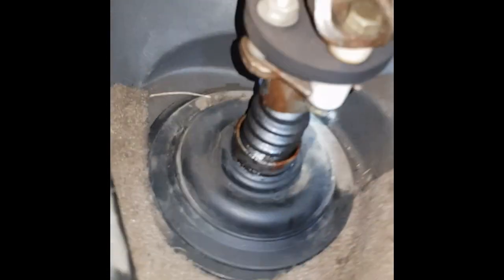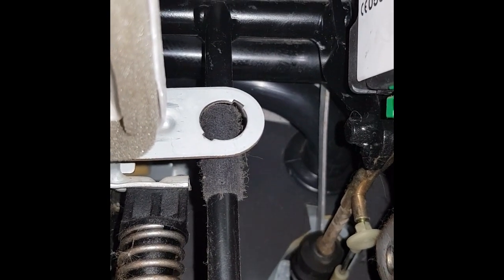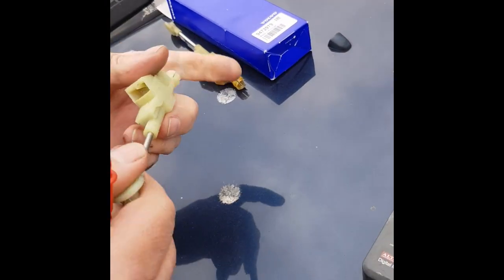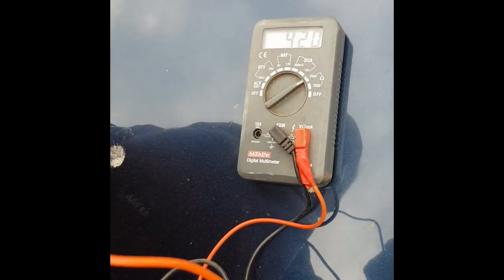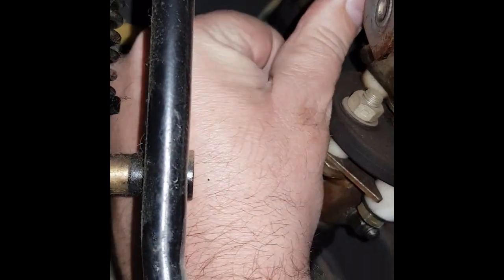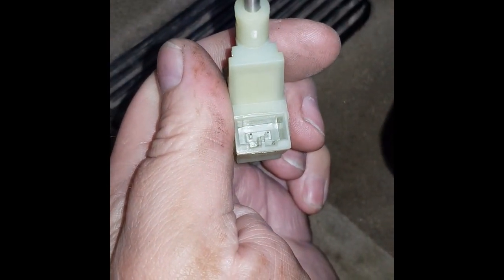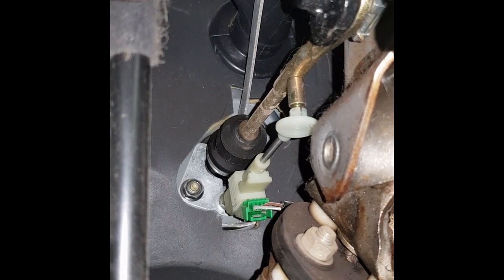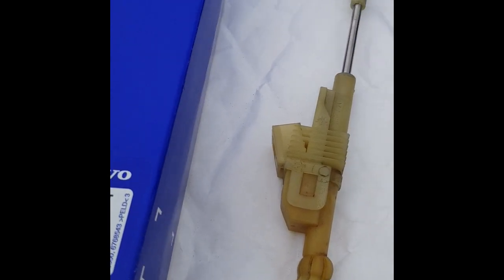volvo C 70 clutch position sensor 9472979 OBD fault P0805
A short video of me replacing the faulty clutch position sensor on my Volvo C70. The part number is 9472979. For me, the fault produced an OBD error code of P0805 (clutch position sensor circuit). The fault does not create an error warning light on the dashboard, it has to be read using an OBD reader. The bluetooth OBD  diagnostic plugins will read this code, and many others, and are available for a few pounds on ebay. I use the "torque" android app, which works well for me. The main symptom of this fault, is that the cruise control stops working, and it does make the car a little jerky when applying the throttle pedal from low revs. The resistance readings from the new part were in the range 200 ohms from clutch pedal depressed fully, to 3000 Ohms when released. The faulty part was 400 Ohms to 5000 Ohms. It may be possible to attach or parallel another resistor in the circuit to change the readings that would work, but thats for someone else to work out?